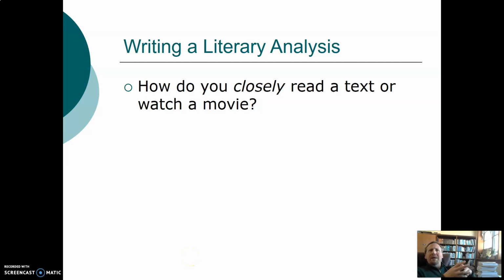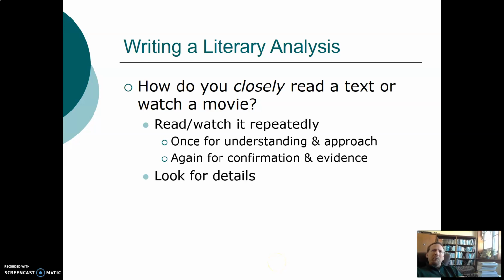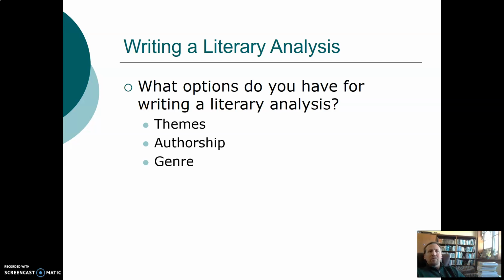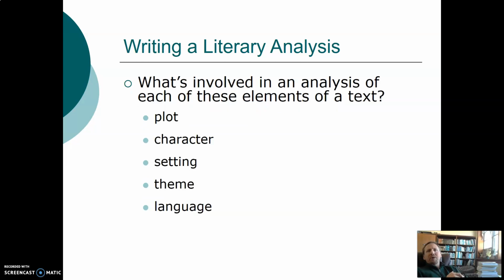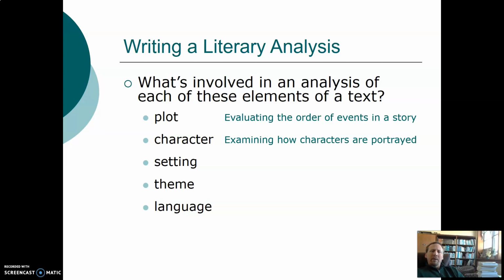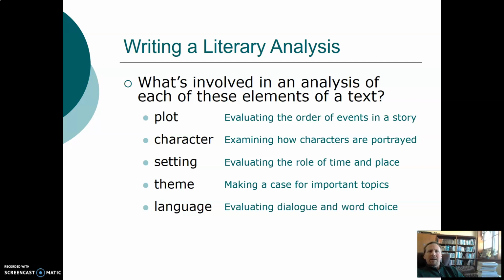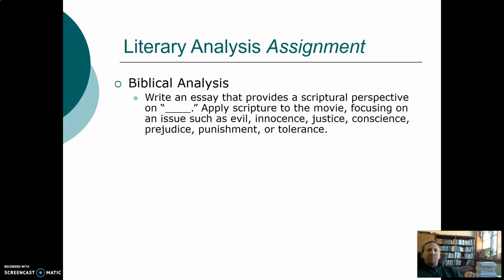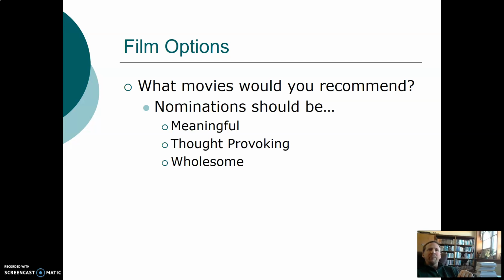Writing a Literary Analysis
English Composition II Spring 2020